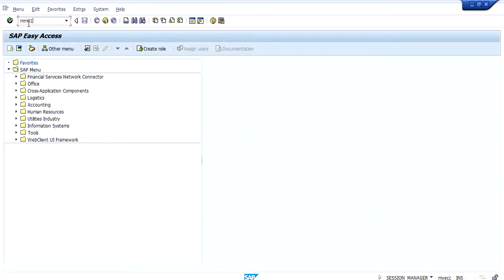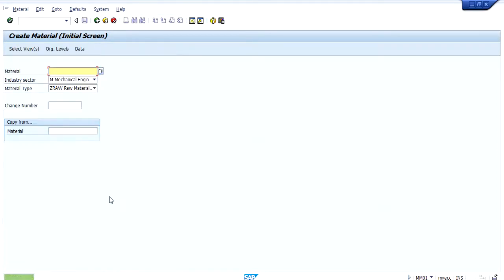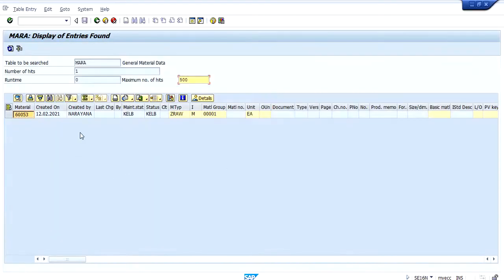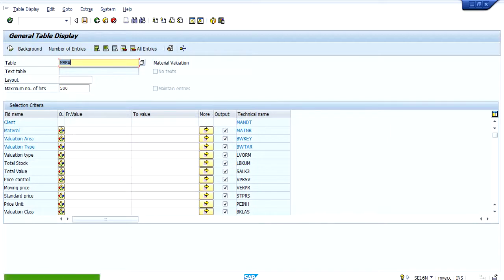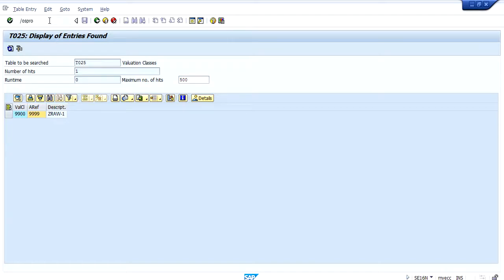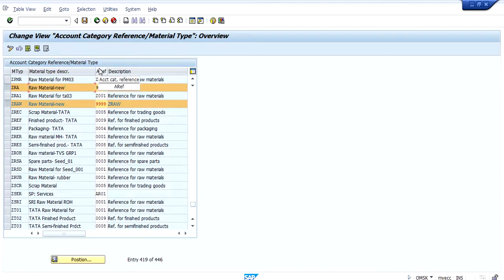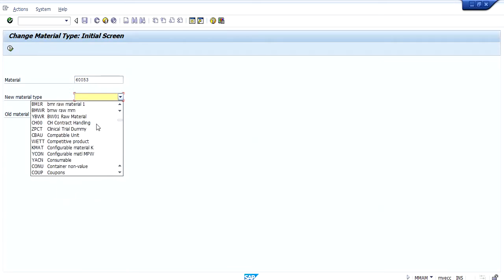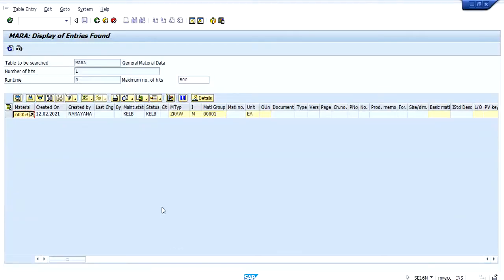SAP MM Tutorials - 17 | Material type change